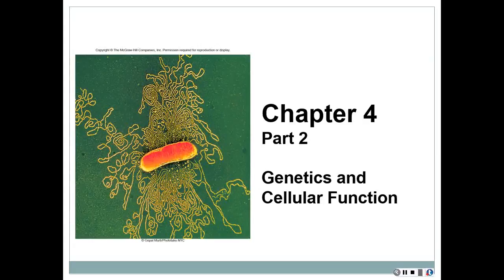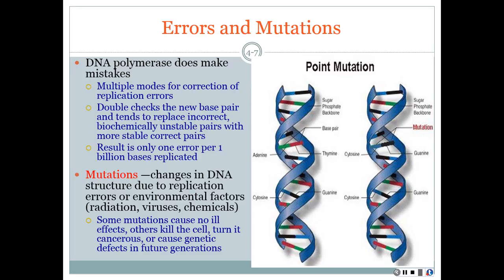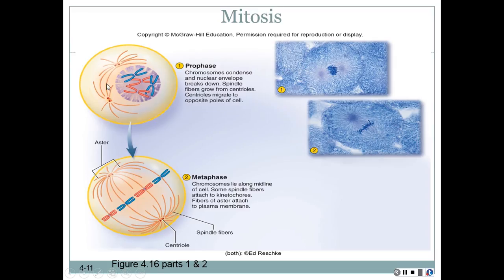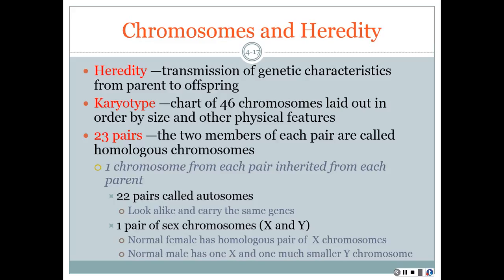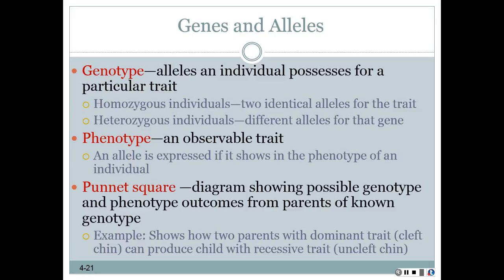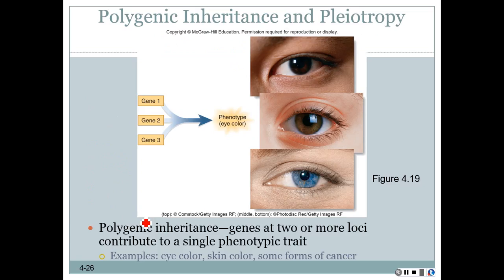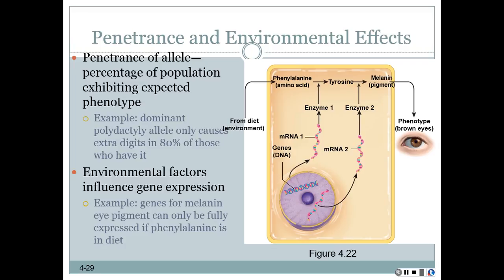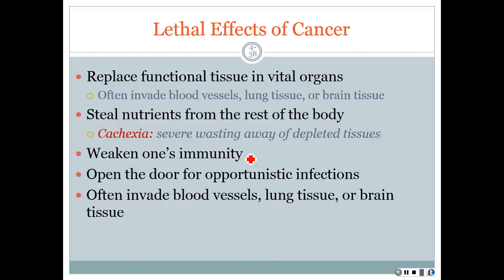CHAPTER 4 pt 2 of 2